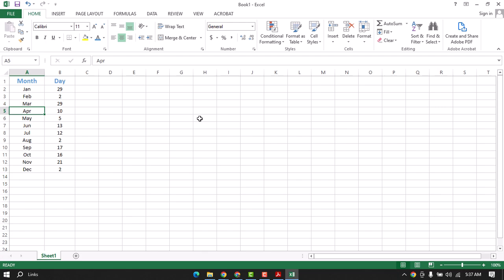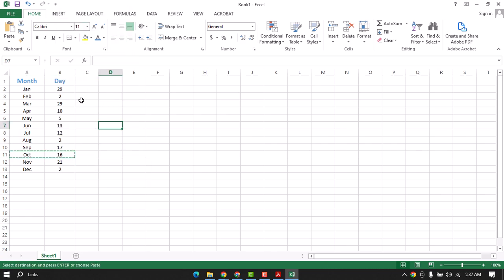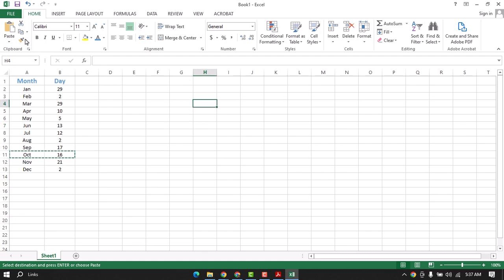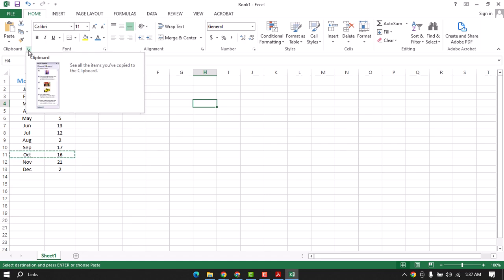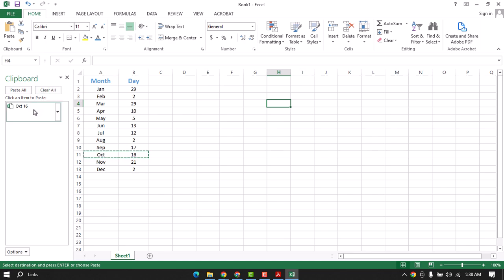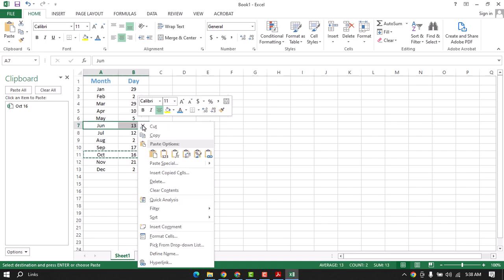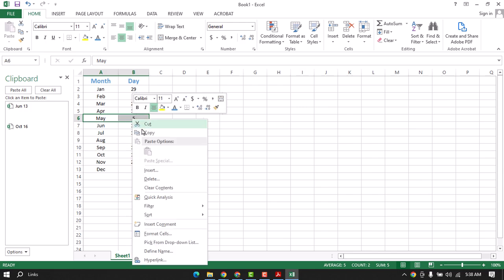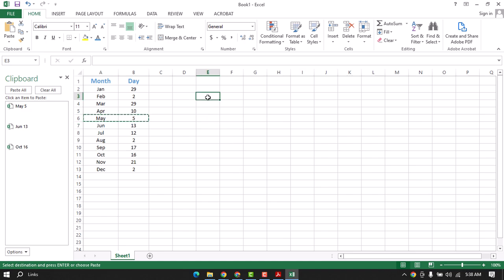How To Copy Different Cells & Paste Them Together In Excel - Full Guide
Do you want to know How To Copy Different Cells & Paste Them Together In Excel ? Then this is the video for you!

This is a step-by-step tutorial on how to select and copy different rows in excel full guide on this.